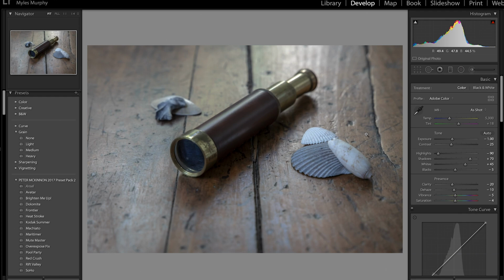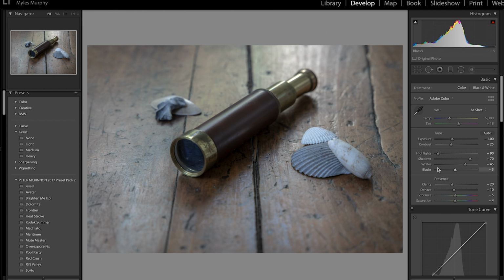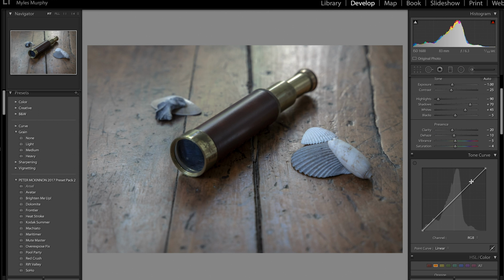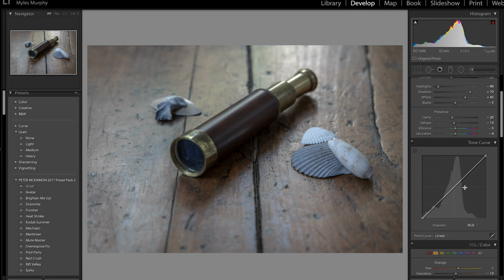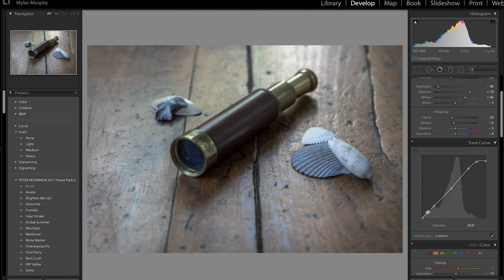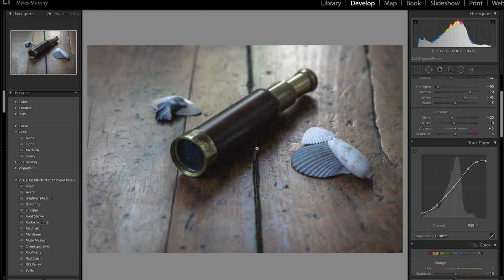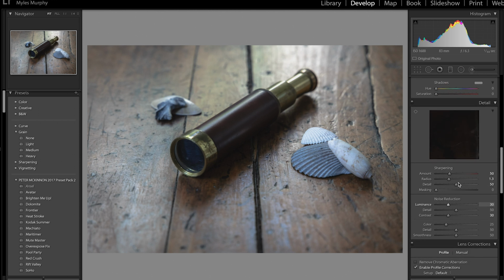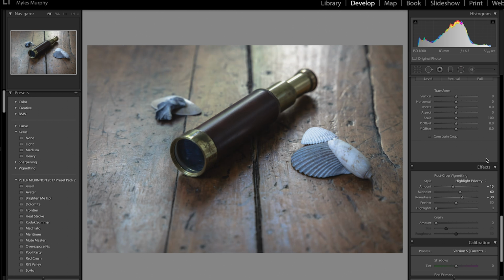How To Achieve Soft Washed Out Photos In Lightroom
In this video, we check out a Lightroom tutorial on achieving soft washed out photos. This is an easy tutorial to follow along with and will help you achieve the style of photos seen all over Instagram these days.

MY GEAR
Cameras
• Canon EOS R
• Canon 70D
• Canon G7X MKII
• GoPro Hero 4 Black

Lenses
• Canon RF 24 - 105mm f/4
• Canon EF 10 - 18mm f/4.5-5.6 IS STM
• Canon EF 50mm f/1.8 STM

Other Gear
• Canon Control Ring Mount Adapter EF - EOS R
• LowPro ProTactic 350 AW
• JOBY GorillaPod
• Rode VideoMic Pro